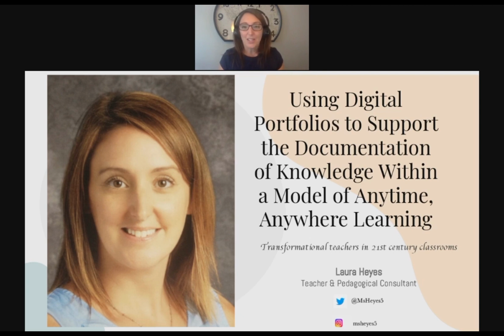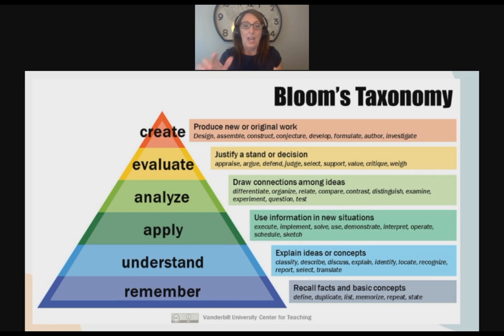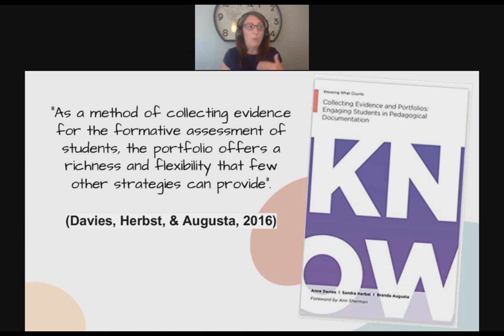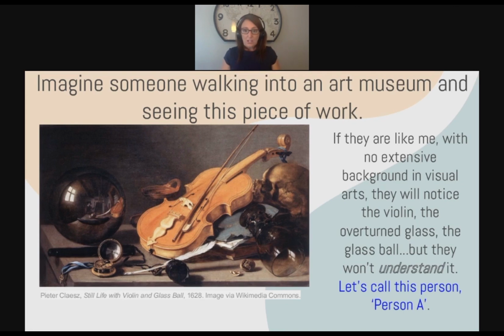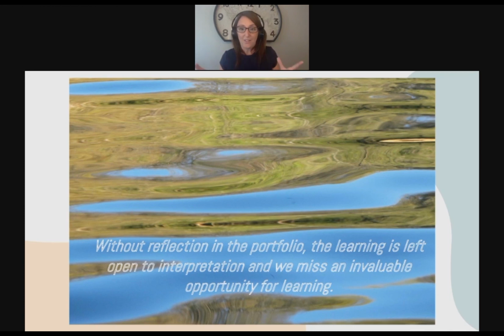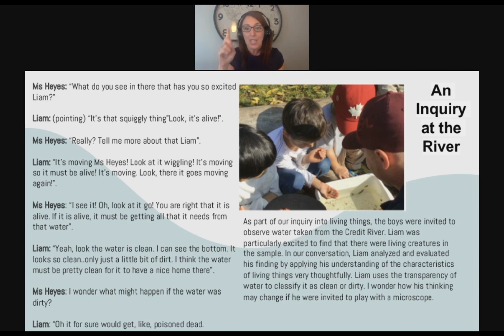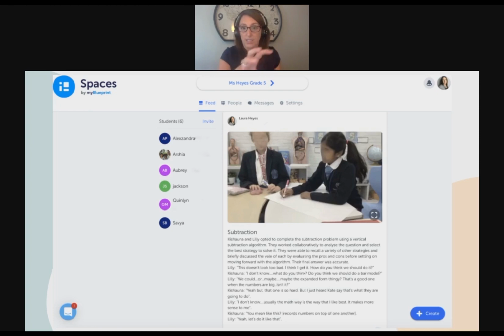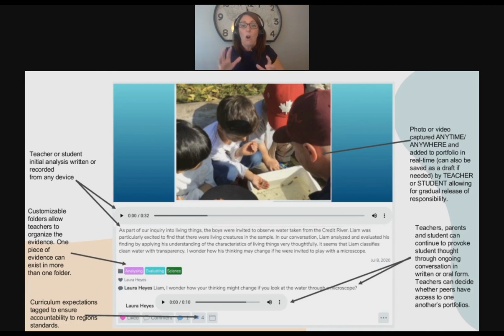Digital Portfolios in Hybrid Learning: Fostering 21st-Century Skills | SpacesEDU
You and your students are now preparing for a hybrid model of learning, where that learning is happening anytime, anywhere. This model of anytime, anywhere learning involves a combination of in-class, at-home, online, and offline learning. It’s more important now than ever to empower our students to easily capture and document evidence of learning in real-time, regardless of where the learning is taking place.

Keeping digital portfolios at the core of your work with students is key to building habits of documentation, making learning visible, and carrying on an ongoing conversation about growth with each student.

Making learning visible through documentation provides educators information about students’ learning and progress that may not be evident in formal assessments, checklists, and standardized tests. And it provides students with a space to see and engage with their own growth over time.

In this edWebinar, explore:

- What is documentation & why use documentation?
- How do I use documentation to assess my 21st-century learners?
- How do portfolios help me make student learning visible?
- How do I empower my students to drive their own learning and showcase their growth with a digital portfolio in remote, blended, and classroom environments?
- What does portfolio assessment look like at varying grade levels? Dive deeper into growth without grades with our podcast, Competencies Without a Classroom.